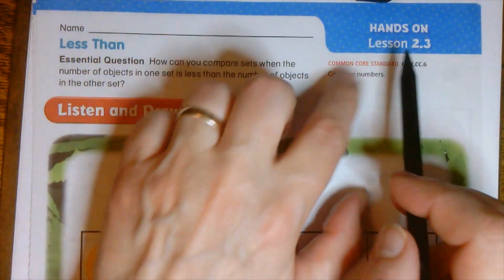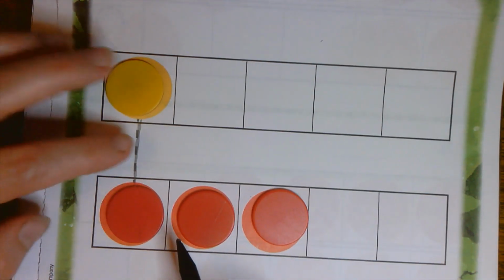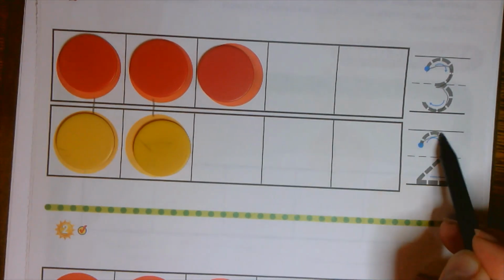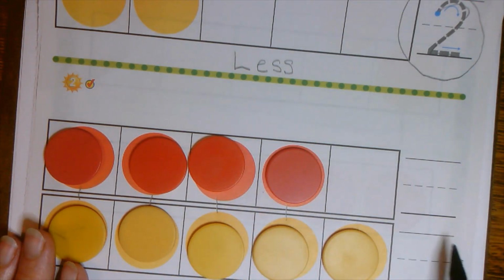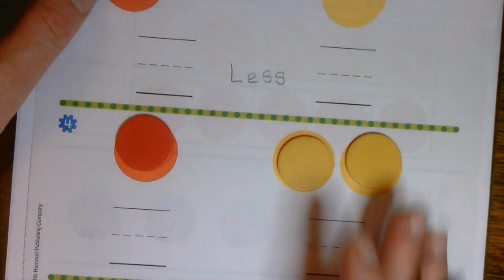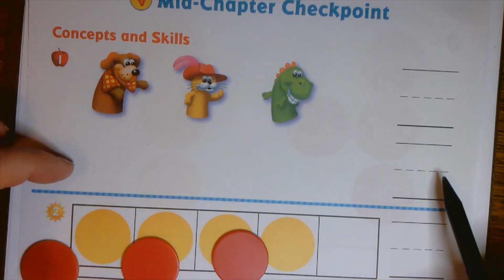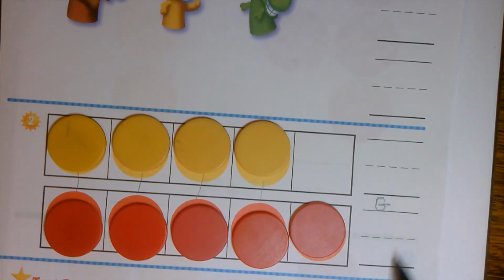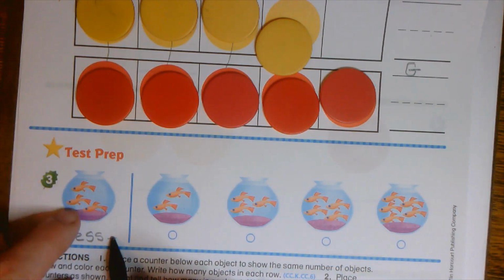Thursday, April 9 Kindergarten Math